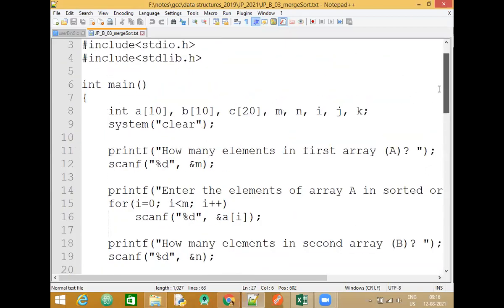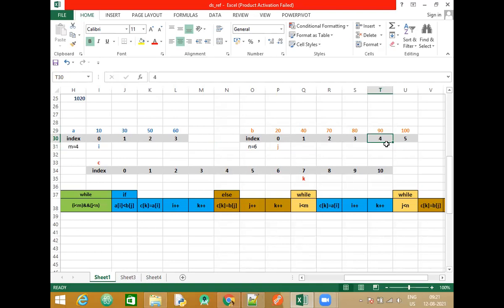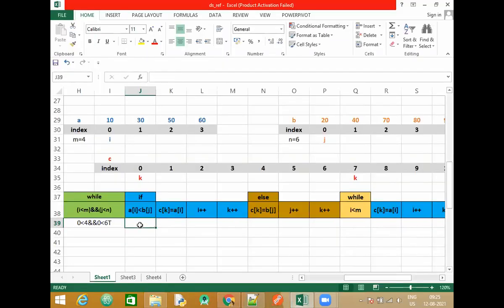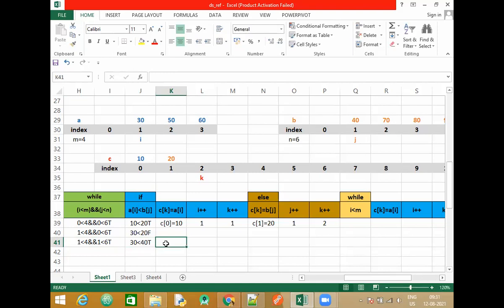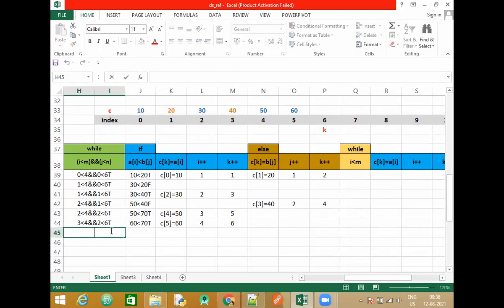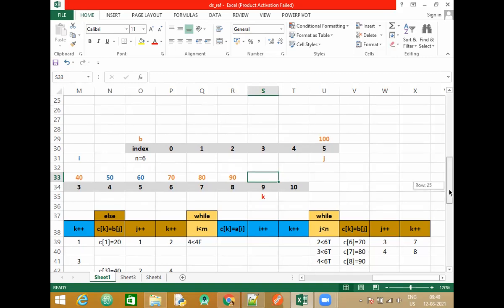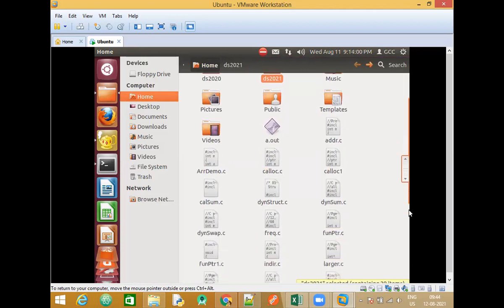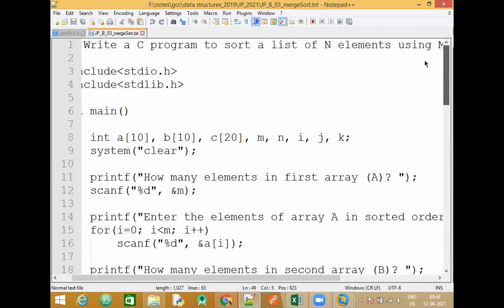DS (B DIV)CLASS28 UNIT2- JOURNAL PROGRAM MERGE SORT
JOURNAL PROGRAM PART B - 03 WRITE A C PROGRAM TO SORT A LIST OF N ELEMENTS USING MERGE SORT